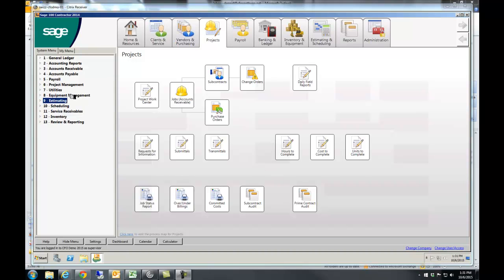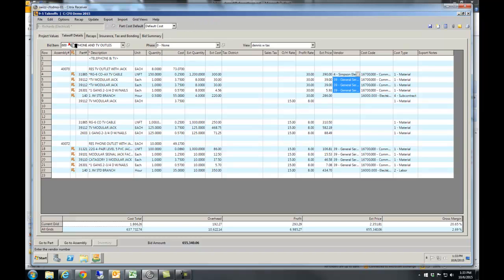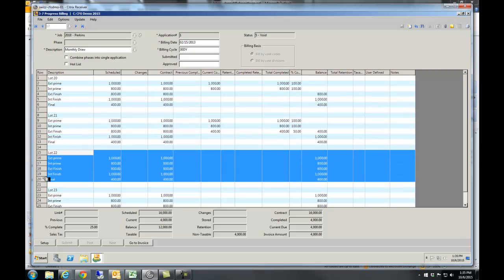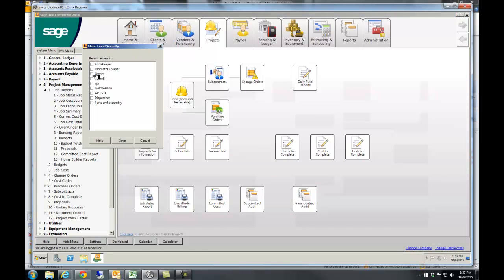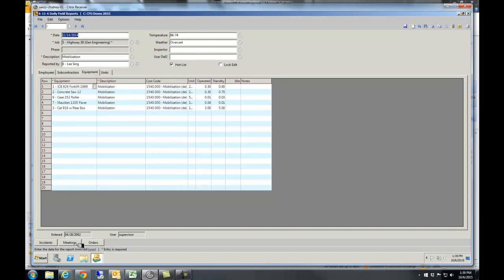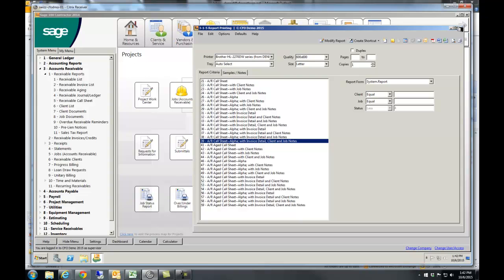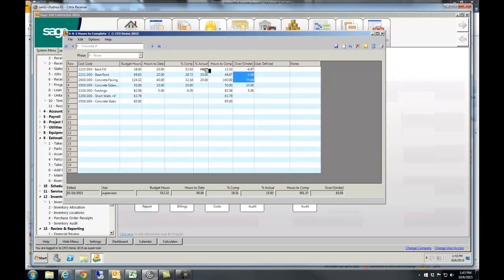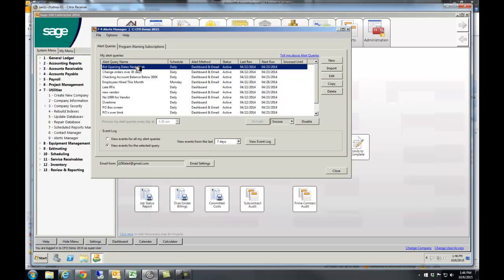Questions from a production home subcontractor